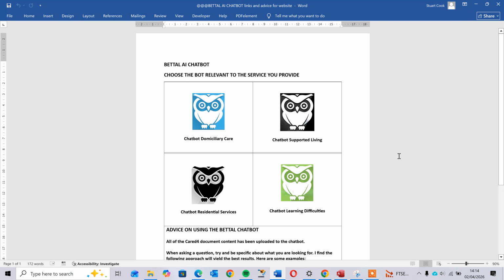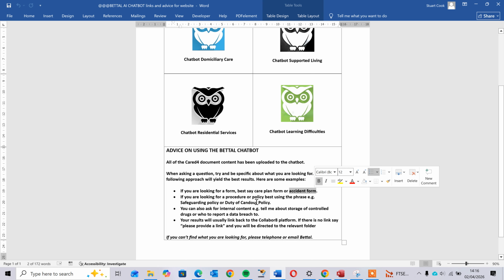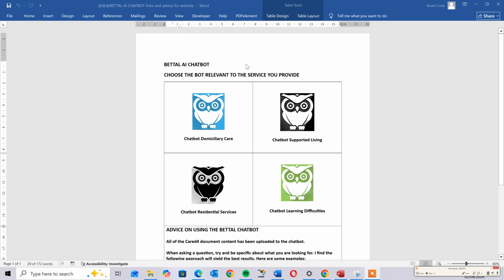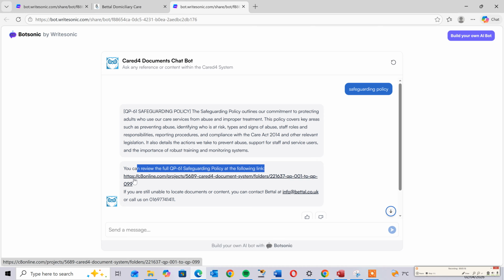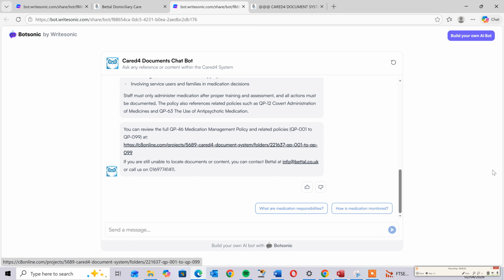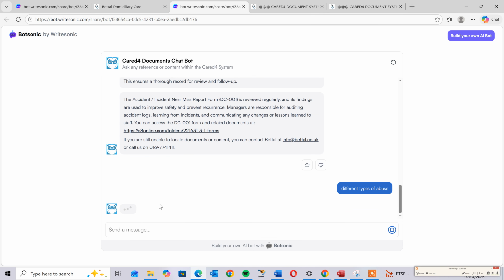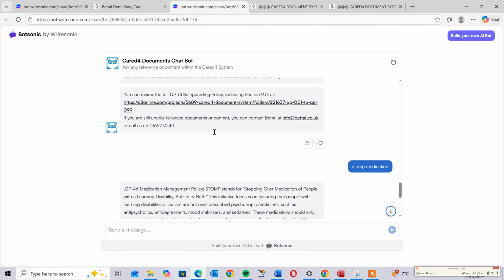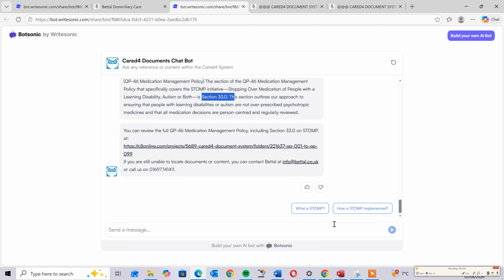Cared4 AI Chatbot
Ask the Cared4 AI Chatbot anything about references and content of Cared4 Policies, Procedures and Forms